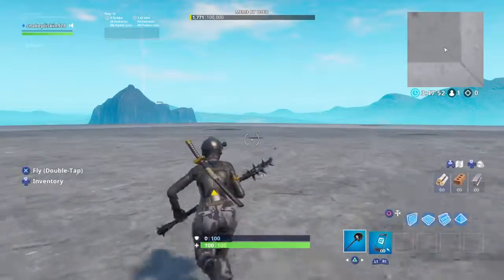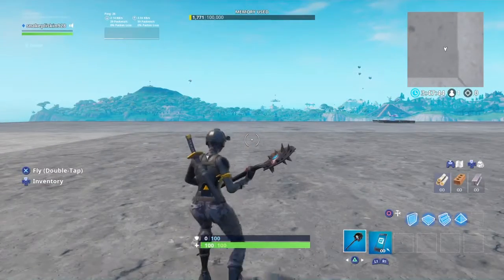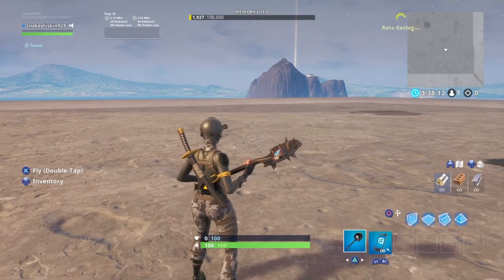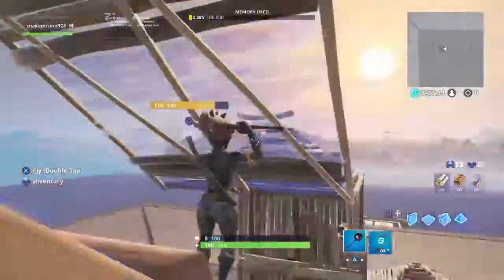Fortnite highground retakes that are easy and effective